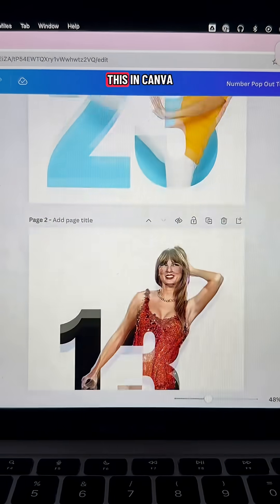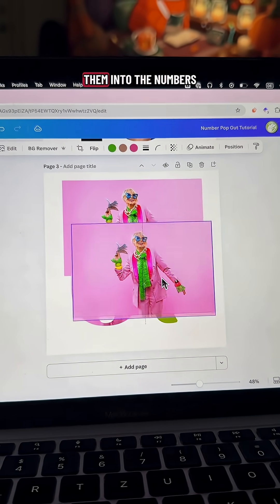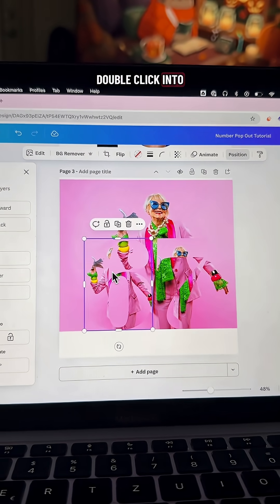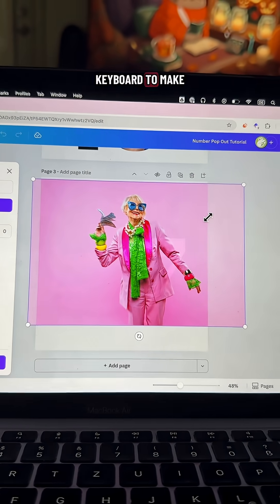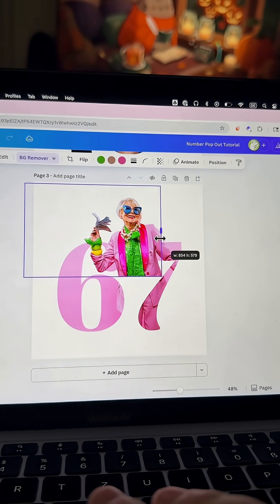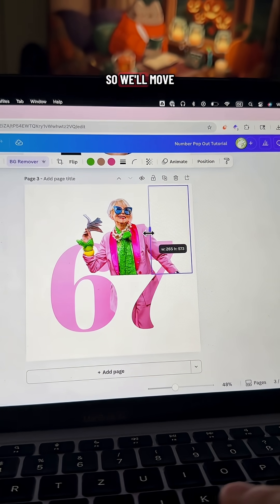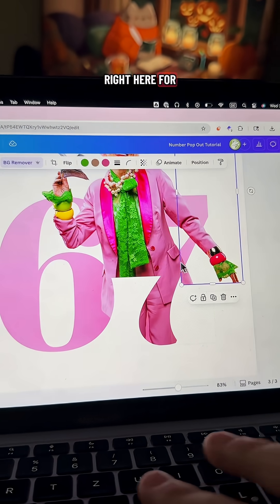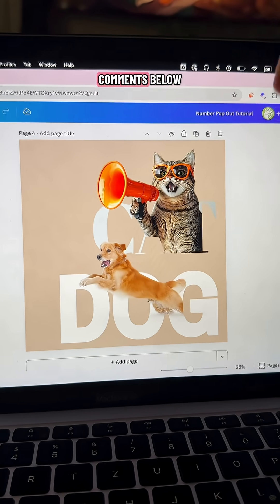Canva Pop-Out Photo Frame Tutorial